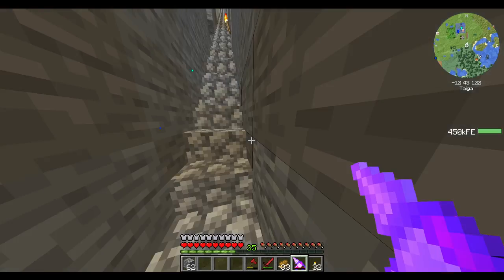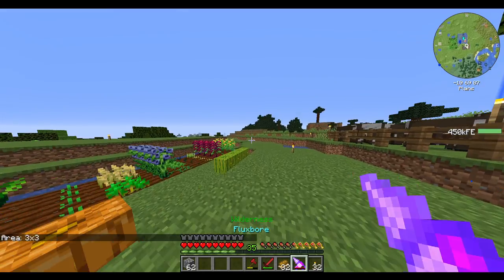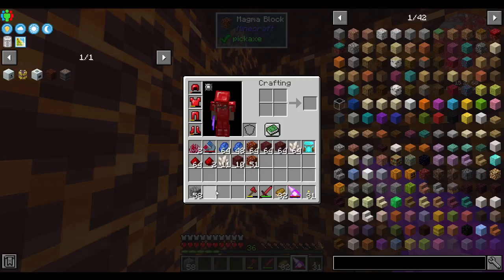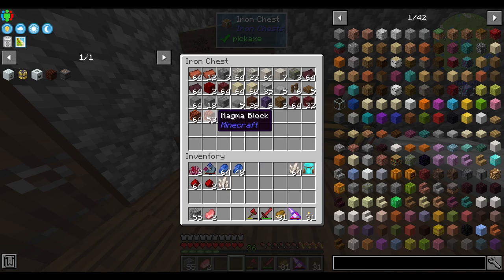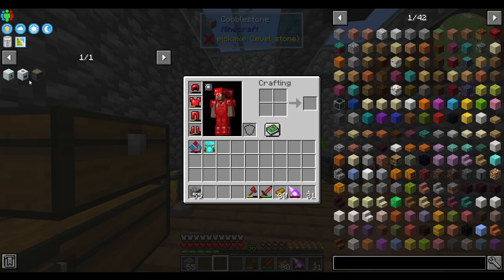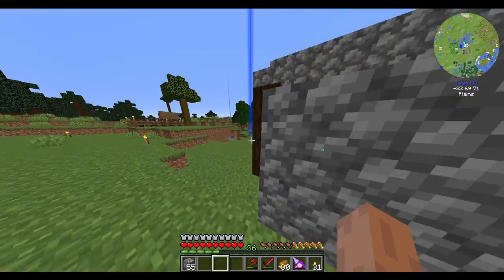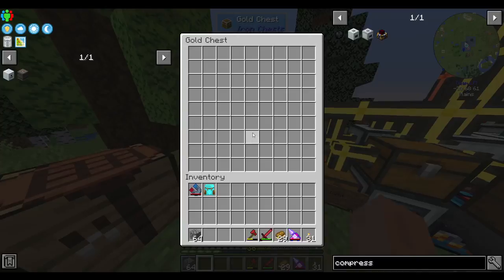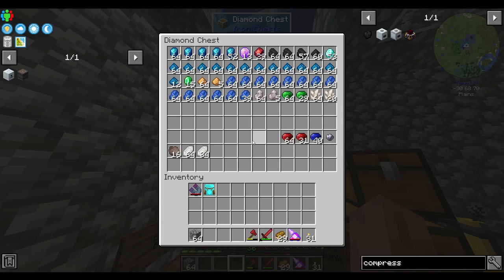Red Plays The FTB Anniversary Pack, With Gabby! Episode 6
No Gabby for this episode-steel takes a while to process, so I wanted to get a head start.